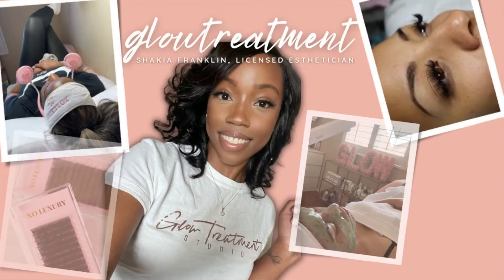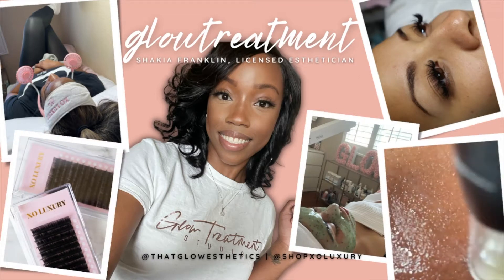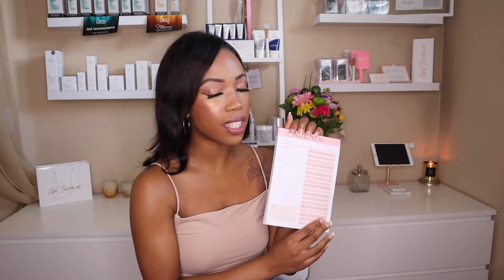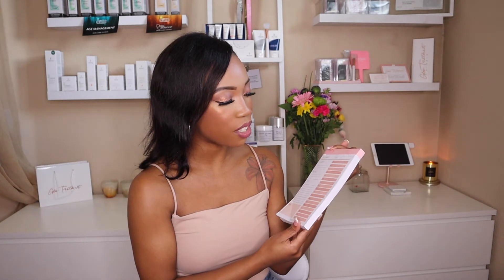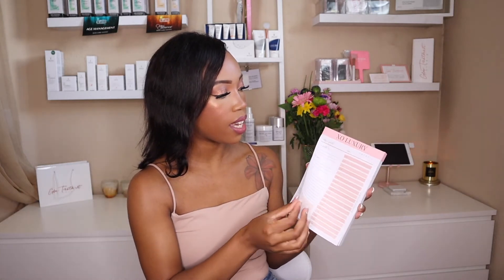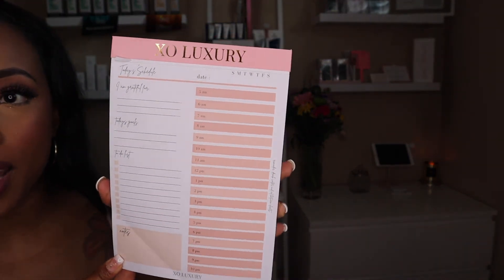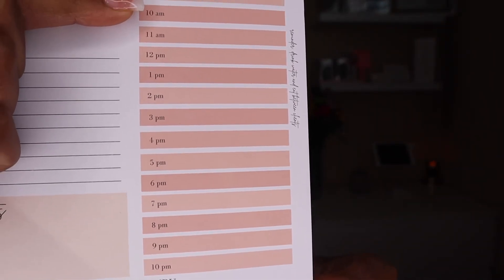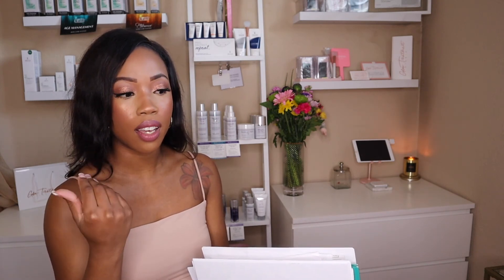Entrepreneur Life: Organize your business | GlowTreatment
In today's video I share what some organization tips as a Licensed Esthetician.

This video is not sponsored, I buy 100% of my products and these are my honest thoughts (: